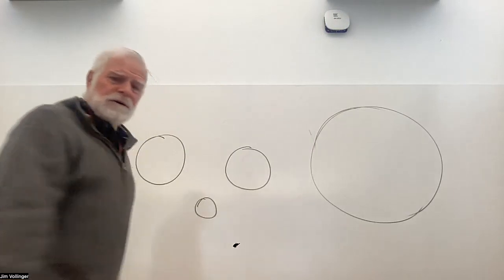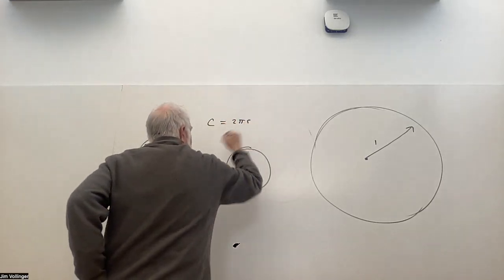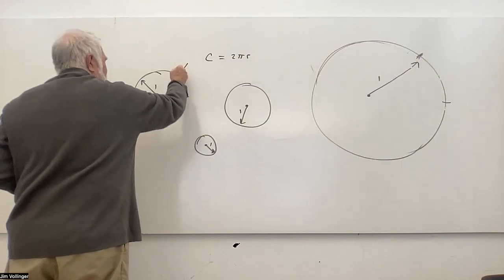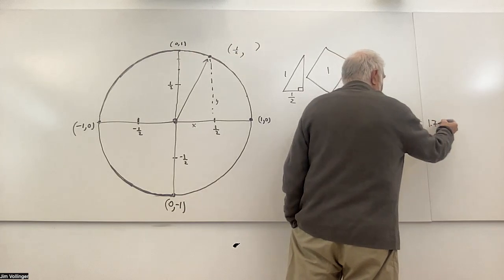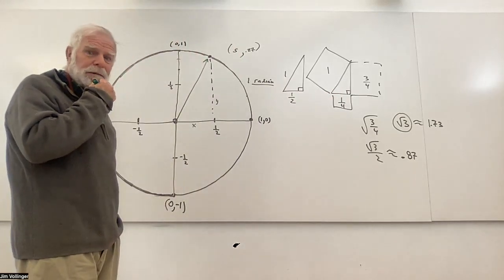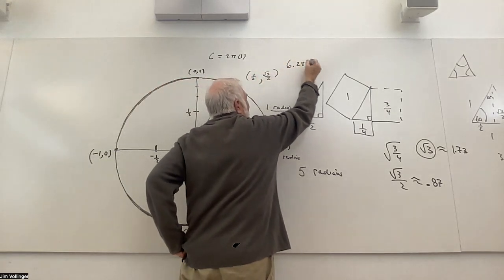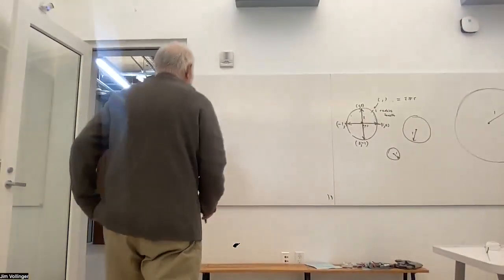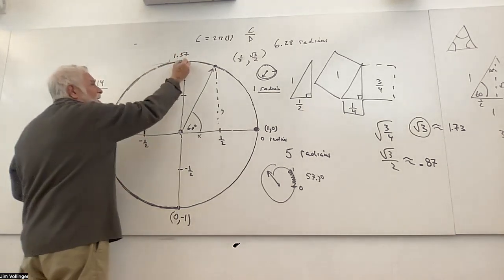Exploration: Doing some trig before you get to trig.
A supplement to the "What is a radian?" video.